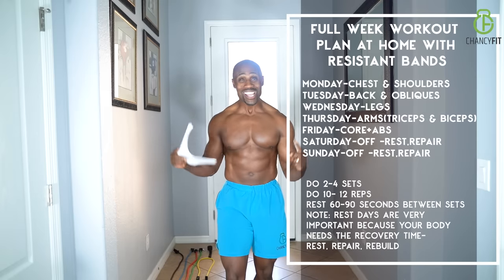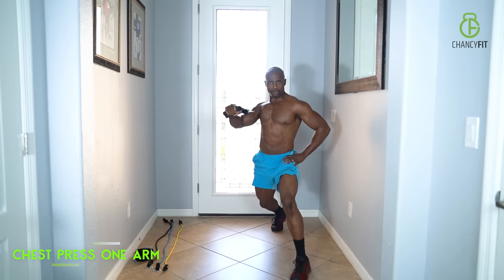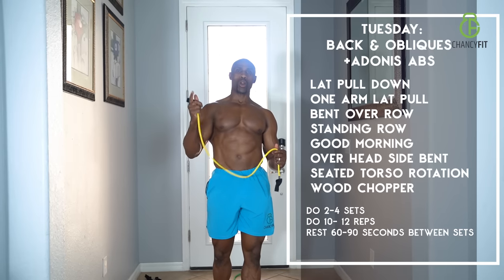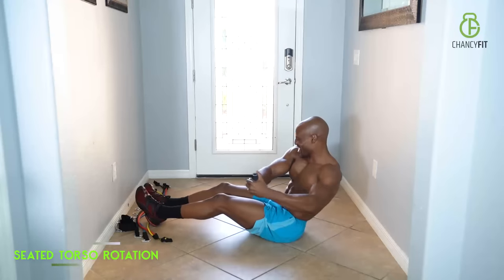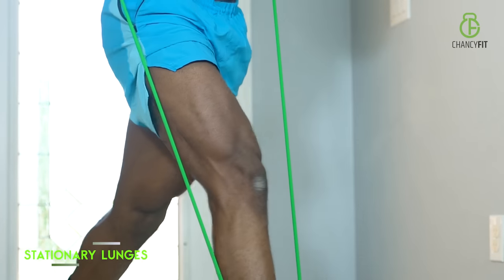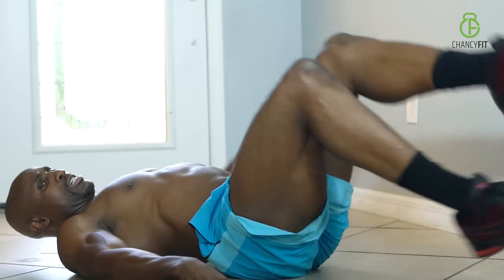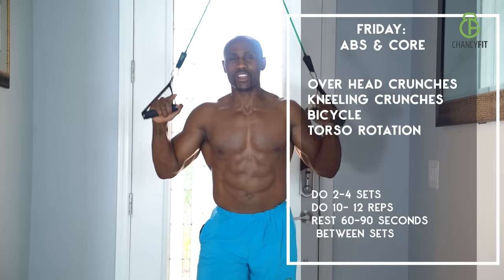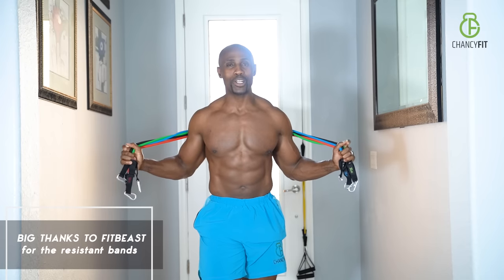FULL WEEK WORKOUT PLAN AT HOME WITH RESISTANCE BAND | FITBEAST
FULL WEEK WORKOUT PLAN AT HOME WITH RESISTANCE BAND | FITBEAST is a full week workout plan that can de done at home with resistance bands. The home plan with resistance band are easy to use because you have all the resistance you need right with you. When I started using resistance band within one full week I noticed major results( I started burning fat, building lean muscle and core strength). This plan will at home will work for you.

THE PLAN: Monday-chest & shoulders, Tuesday-Back & obliques, Wednesday-Legs, Thursday-Arms(triceps & biceps), Friday-Core + abs, Sat-off rest, repair, Sunday-Off rest, repair.
Do: 10-12 reps
Do:2-4 sets
NOTE: Your rest days will help you repair and build muscles

Monday-Chest & shoulders
0:00 intro
1:06 Chest press double arm(chest)
2:26 Chest press one arm(chest)
2:51 Chest press fly(mid chest)
3:10 Incline press
3:23 Decline chest press(lower chest)chest
3:42 Shoulder press(shoulders)
4:03 Front raise(shoulders)
4:25 Lateral raise(shoulders)
4:44 Rear fly(shoulders)
Tuesday-Back & obliques+ Adonis abs
5:25 Lat pull down(back)
5:41 One arm Lat pull (back)
6:06 bent over row(back)
6:23 standing row(back)
6:43 Good morning(lower back)
7:07 Over head side bent(abs, obliques, core)
7:33 Seated torso rotation(abs, obliques, core)
8:05 Wood chopper(abs, obliques, core)
Wednesday-Legs
8:57 Squats(legs)
9:25(Narrow squats(Legs)
9:53(Standing lunges(legs)
10:39 Dead lift(legs)
11:11 Hip extension(hips)
11:55(Glutes)
Thursday-Arms(triceps & biceps)
12:45 Skull crunchers(triceps)
13:01 Over head triceps extension(triceps)
13:18 Standing triceps extension(triceps)
13:46 Triceps kickbacks(triceps)
14:10 Biceps ISO curls(biceps)
14:37 Preacher curls(biceps)
14:59 Crucifix one arm(biceps)
Friday-Core + Abs
15:52 Over head crunches(abs)
16:13 Kneeling crunches(abs)
16:32 Bicycles(abs)
16:50 Torso rotation(abs, obliques)

SATURDAY & SUNDAY-Off days!

Item ID:                         J4Q3UP8
Author Username:                 Audiolibrary
Licensee:                        Karol Gj
Registered Project Name:         Full week workout plan at home with resistant bands

Item ID:                         75SLV3G
Author Username:                 BerryDeep
Licensee:                        Karol Gj

Item ID:                         RB3JA8B
Author Username:                 Micrah
Licensee:                        Karol Gj

Item ID:                         GDZBXRJ
Author Username:                 cinematic_alex
Licensee:                        Karol Gj

Item ID:                         V7GMA8P
Author Username:                 Audiolibrary
Licensee:                        Karol Gj